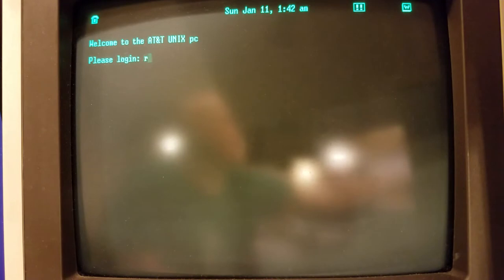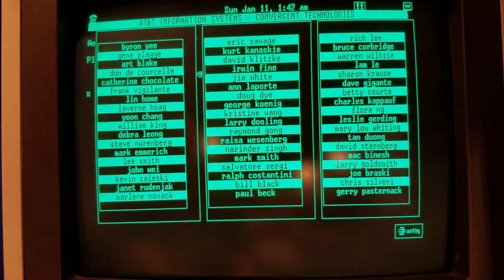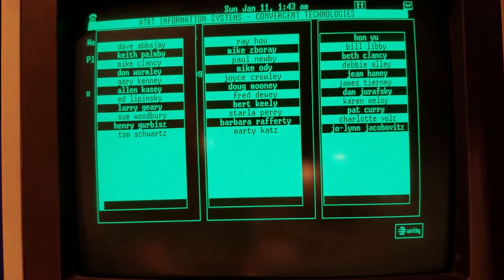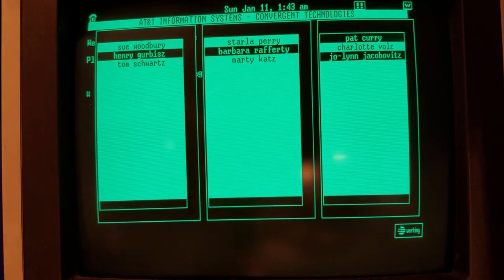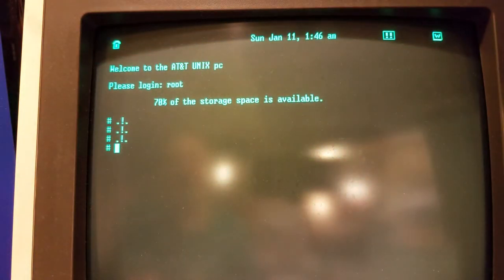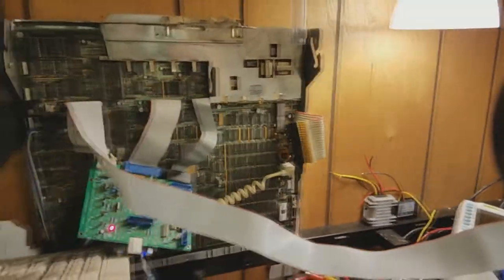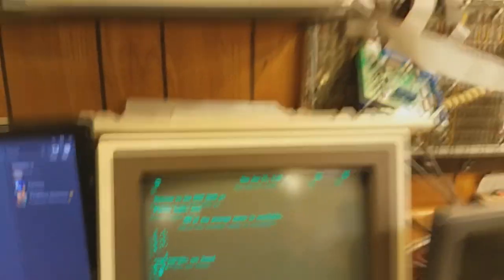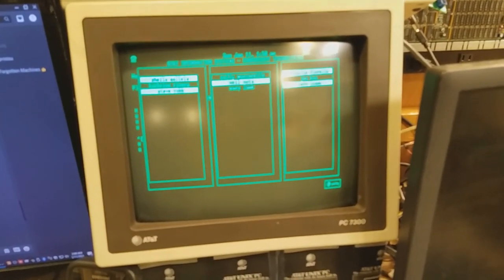AT&T UNIX PC Easter Egg .!. (Convergent Technology Credits....)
00:00 Intro
02:01 Credits!
03:21 Credits again
04:35 Wall Unix Lab Tour